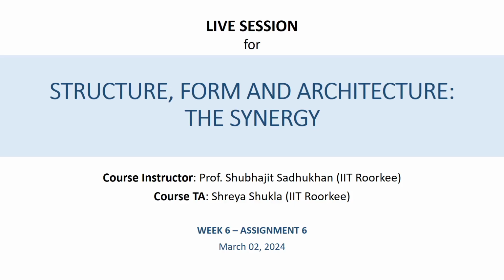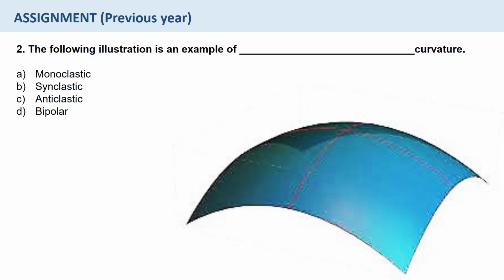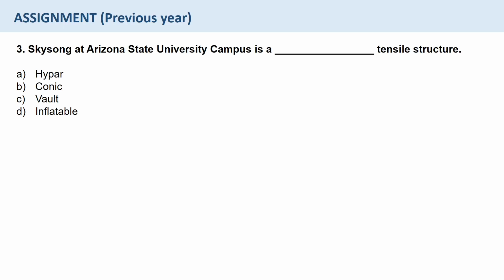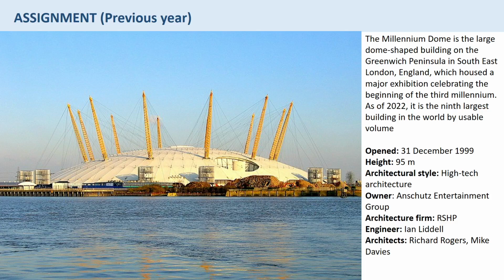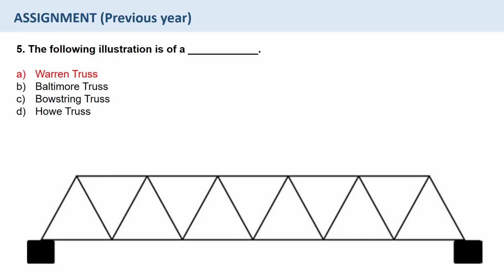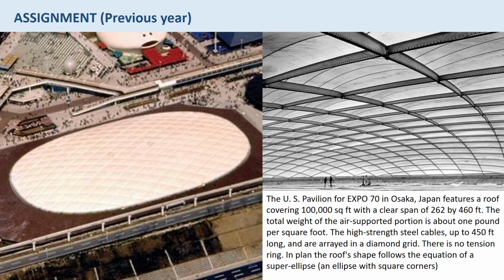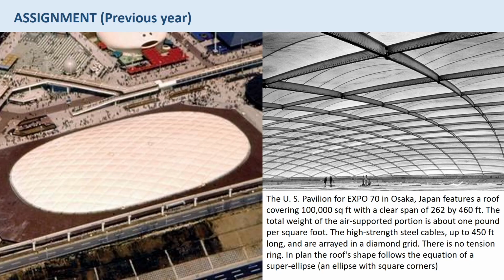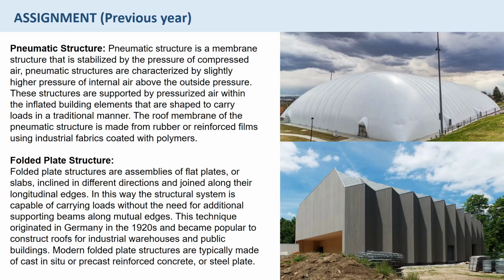Structure, Form and Architecture: The Synergy - Week 6 - Live Session (2024)